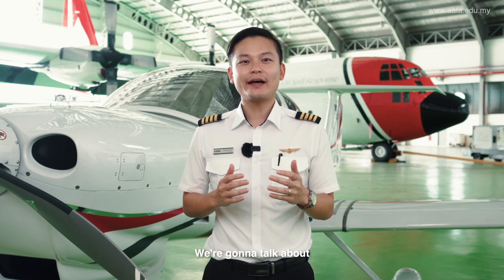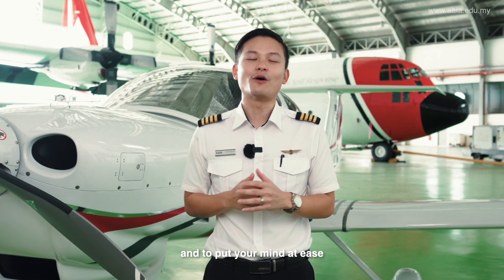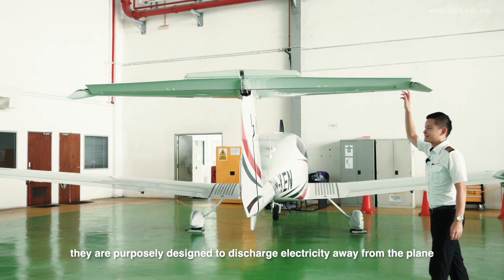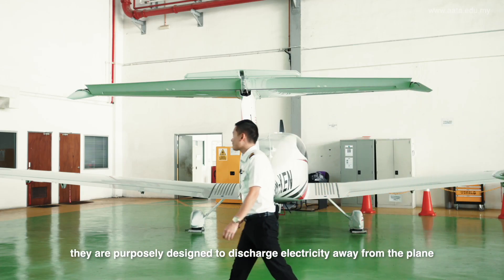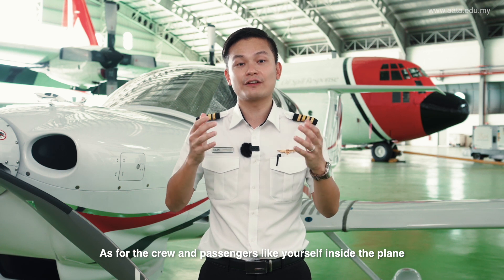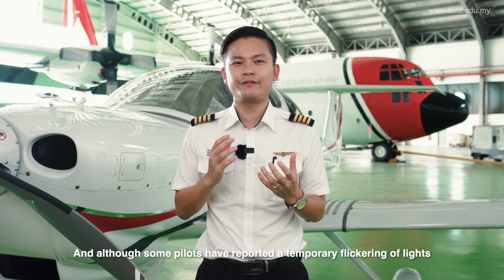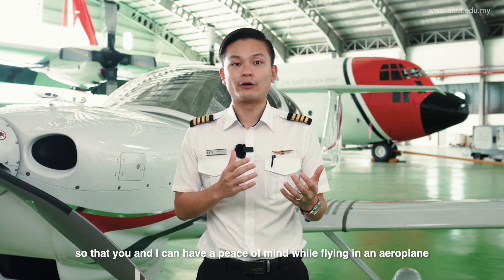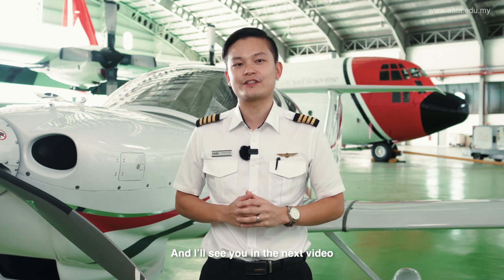What happens when an aeroplane is struck by lightning?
Have you ever wonder about how the aircrafts will react if they get stoked by the lightning?

Can the aircraft still fly?
Have to land immediately?
Is it safe enough to operate in thunderstorm?

Let’s check it out together with Captain Scott!